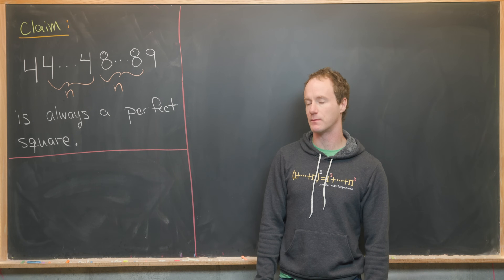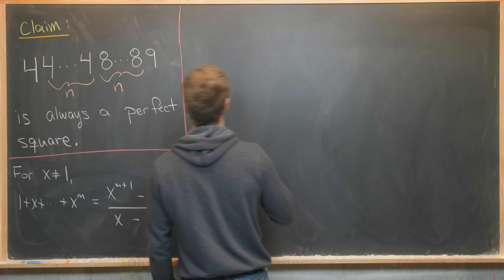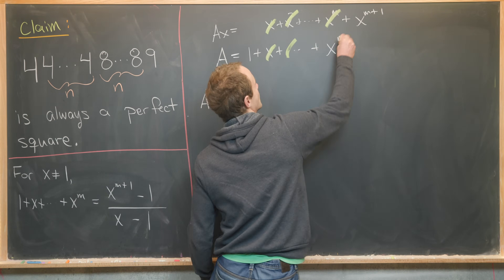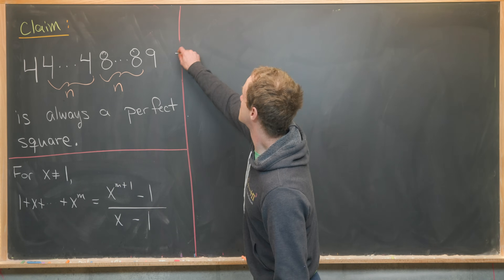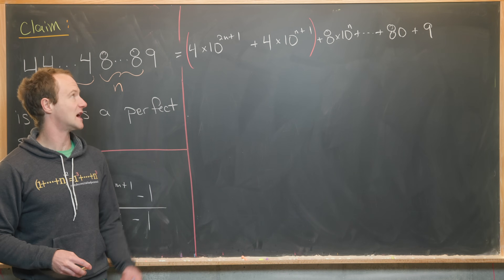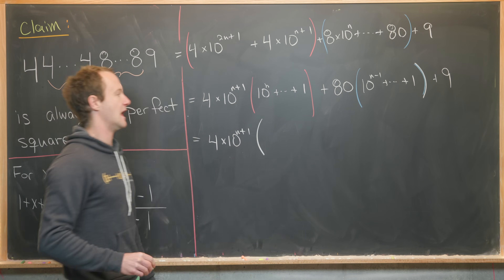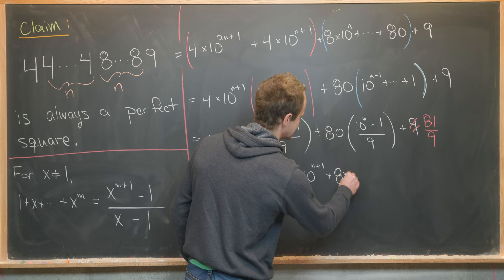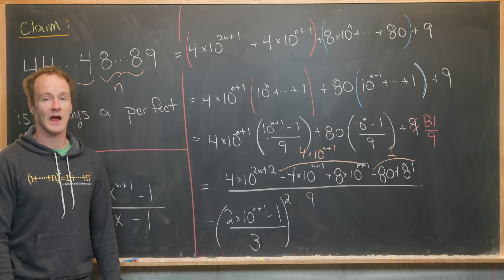This is always a perfect square??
We look at a classic number puzzle involving perfect squares.

Differential Forms: